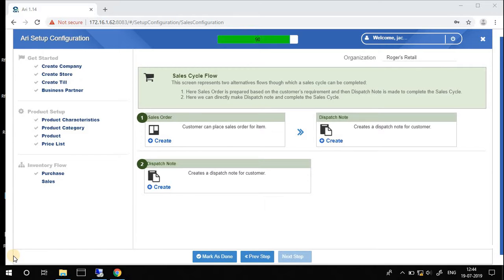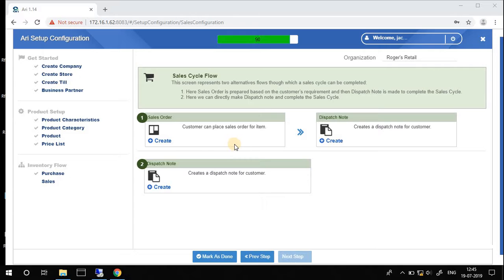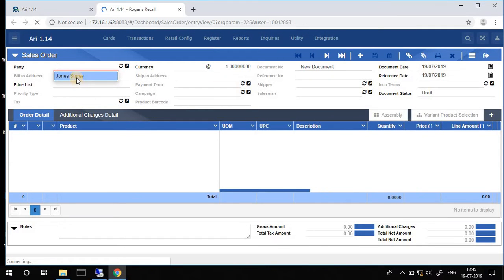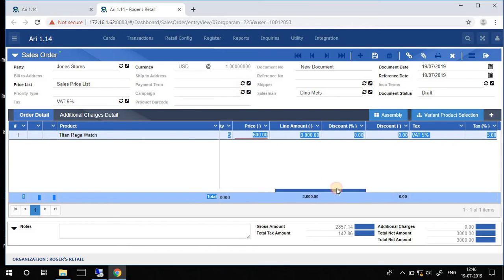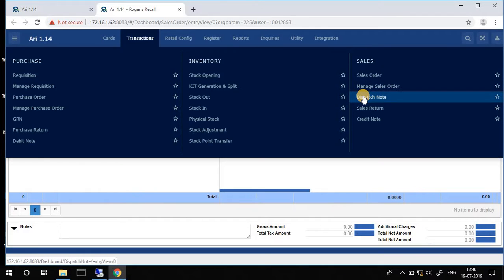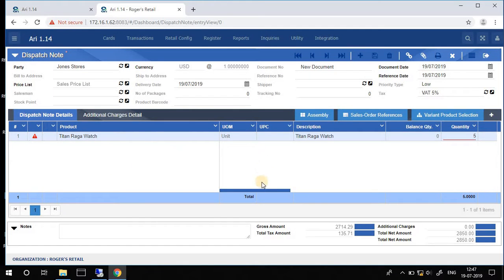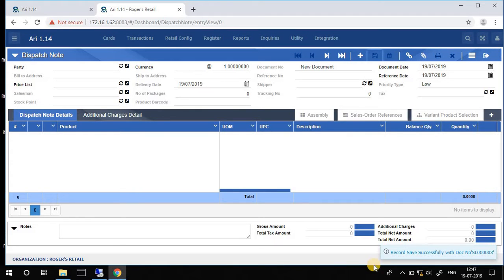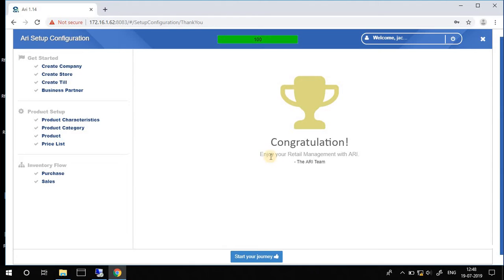Quickstart - Sales Cycle Flow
ARI makes it easy to process Sales Orders and generate corresponding dispatch notes. This video shows how a complete sales cycle is taken care of in Ari Point of Sale (POS) and Retail Management Software.